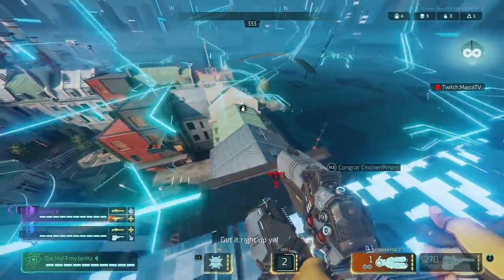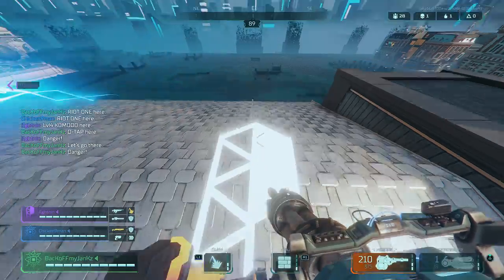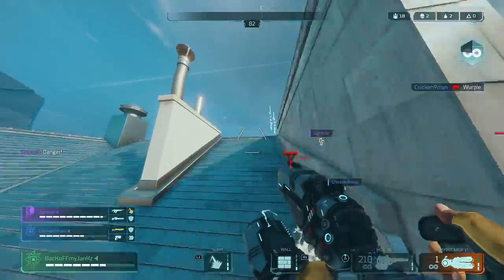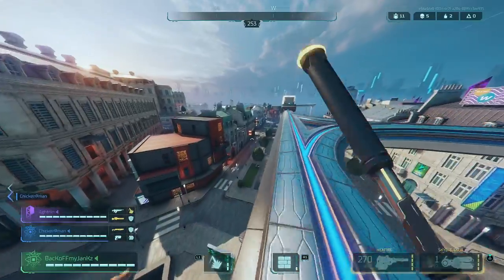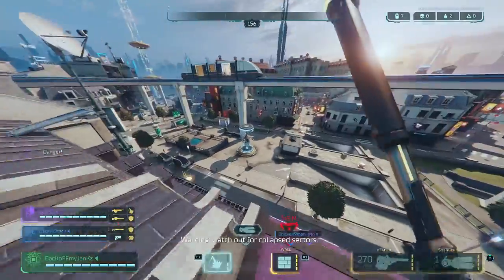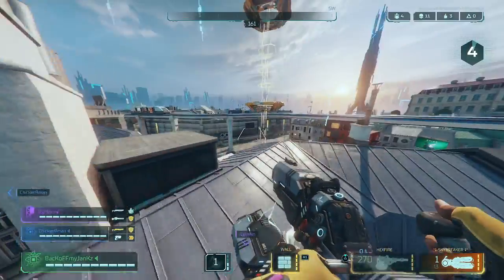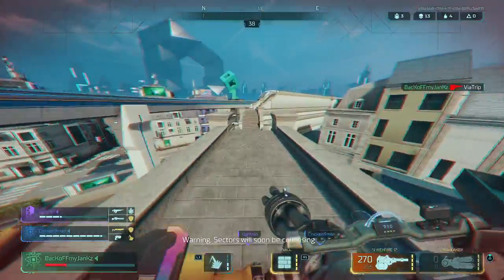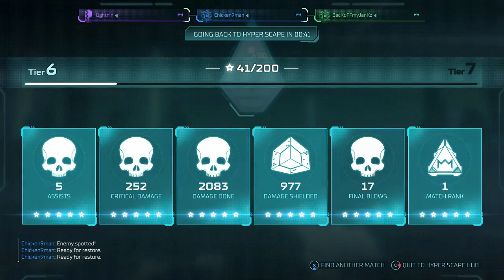The BEST Loadout for high kill games!! (Hyper Scape)